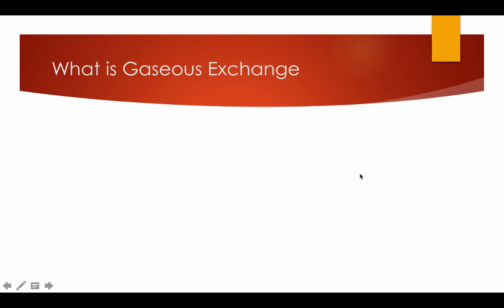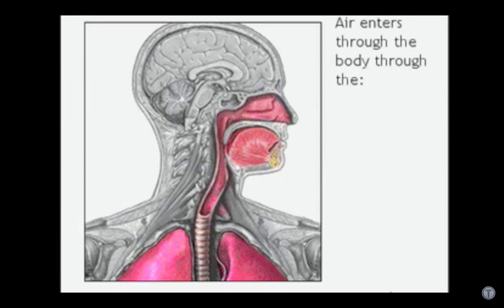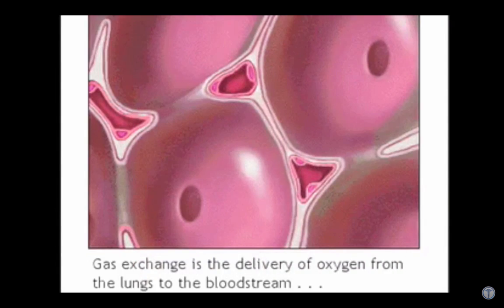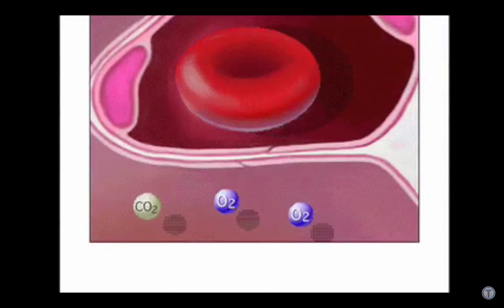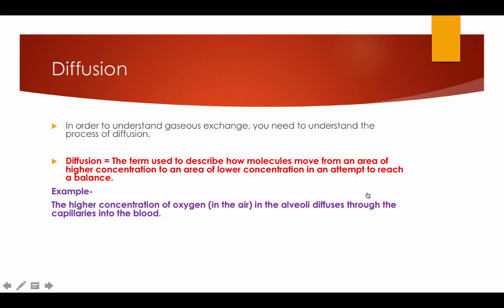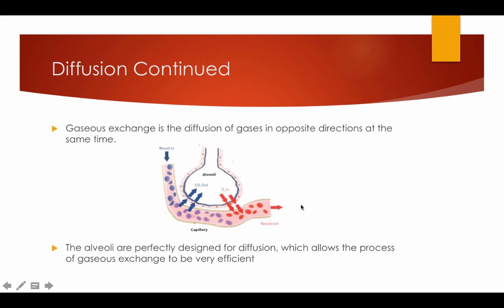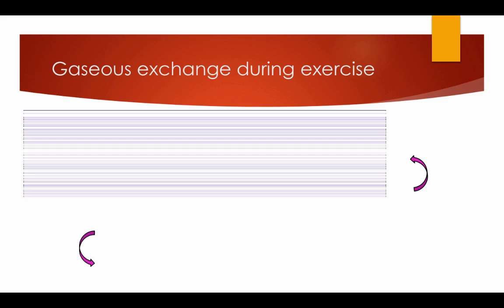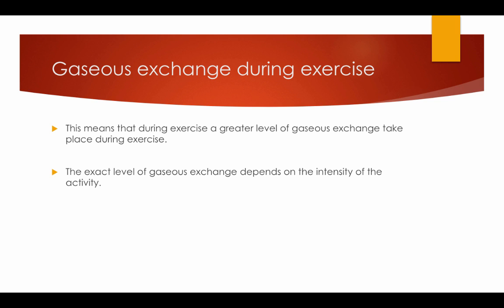GCSE PE – Lesson 17 - GCSE PE Flip learning video - Gaseous Exchange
GCSE PE Edxcel PE

Table of Contents:

00:12 - What is Gaseous Exchange
03:03 - Diffusion Continued
03:35 - Alveoli Break down
04:05 - Gaseous exchange during exercise
04:43 - Gaseous exchange during exercise